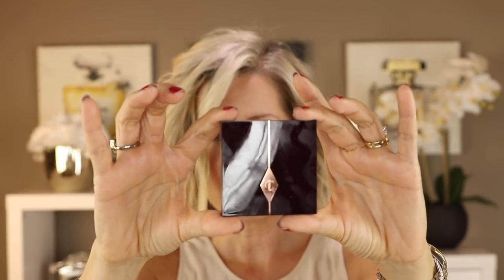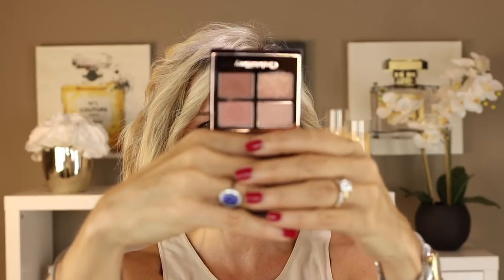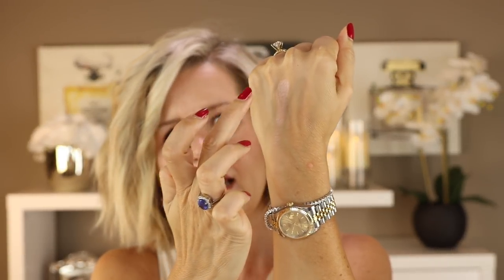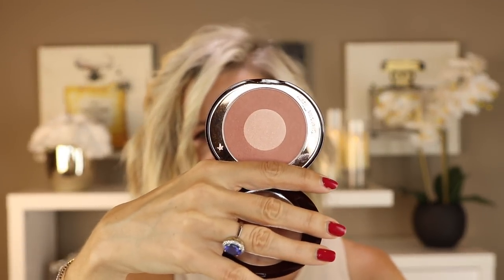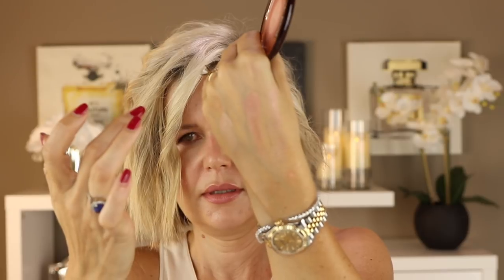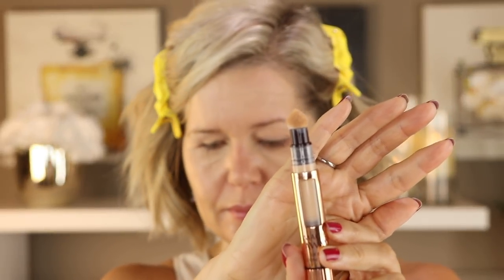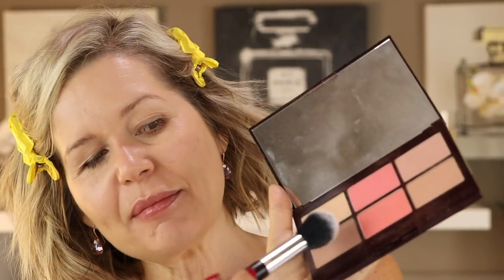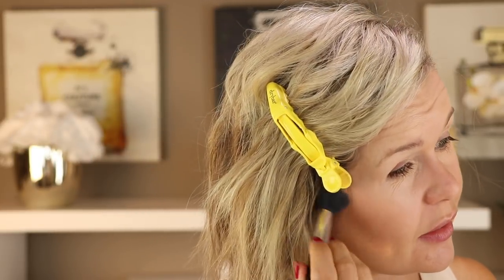Charlotte Tilbury Pillow Talk Collection & Magic Away Concealer - Get Ready With Me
Today is a Get Ready With Me featuring Charlotte Tilbury’s new Pillow Talk Collection and her new Magic Concealer.  I almost didn’t post this video because I recently bought a new camera and slowly learning how to use it so sometimes I am a bit out of the frame and/or blurry.  Please bear with me while I am in the learning phase :)

BeautyBlender micro mini pro
Charlotte Tilbury Pretty Glowing Skin Palette
IT Cosmetic Heavenly Luxe Superhero 4in1 Eye transforming super shadow & liner brush
Charlotte Tilbury Rock n Kohl Amber Moon Eye Pencil (no longer available) similar is Barbarella Brown
Charlotte Tilbury Matte Revolution Pillow Talk Lipstick
Charlotte Tilbury Valentine Lipstick (looks like no longer available)

Eyes
Anastasia of Beverly Hills Brow Wiz - Medium Brown
Urban Decay Primer Potion
Anastasia of Beverly Hills Clear Eyebrow Gel
Charlotte Tilbury Pillow Talk Eyeshadow
Charlotte Tilbury Eyeliner Amber Moon

Face
Charlotte Tilbury Magic Foundation Med #6
Charlotte Tilbury Pretty Glow Palette
Charlotte Tilbury Magic Concealer

Lips
Charlotte Tilbury Pillow Talk + Valentine

Top
Aritzia Le Sevres Blouse - Blush (colour no longer available)

Jewellery
Earrings - Swarovski

Nails
Essie - Cherry on Top

Facts about me, for reference:
Age: 46
Skin Type: Oily
Skin Tone: Warm
Hair Colour: Blonde (highlights)
Eye Colour: Green
Allergies: Aloe, Lanolin, Phenoxyethanol
Height: 5”6

All the items shown were purchased by me (unless specified) with my money and all opinions are my own